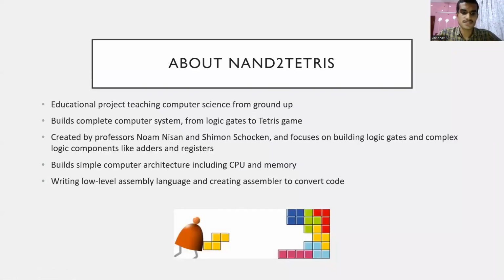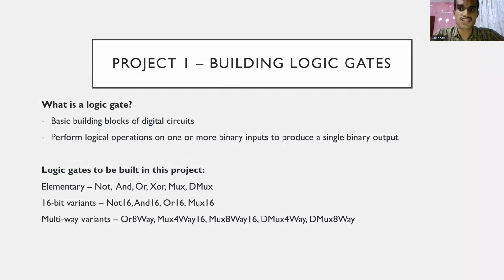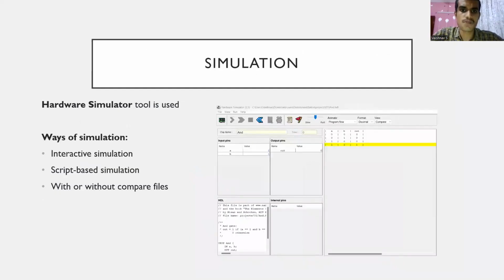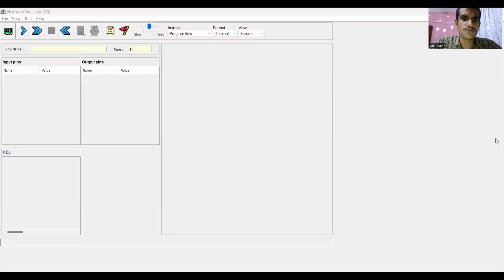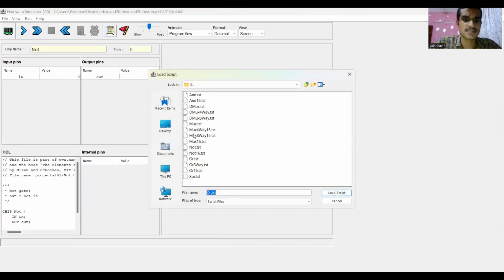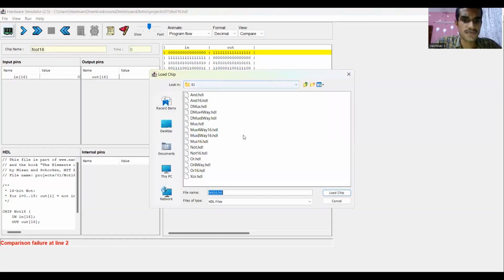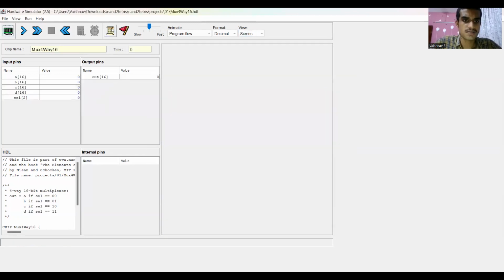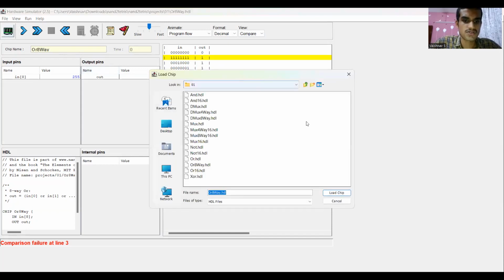Nand2Tetris Project 1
21BCE1697 BCSE303L DA1